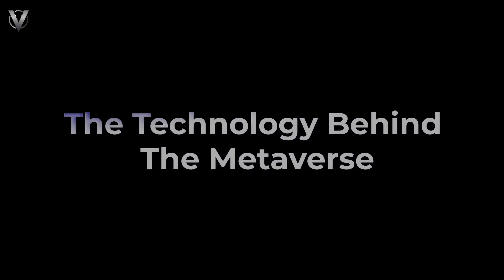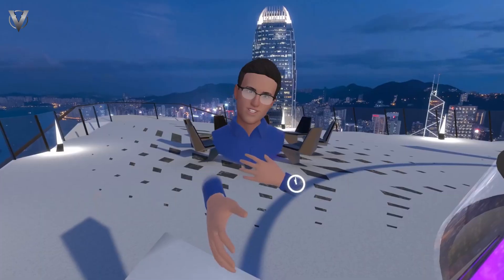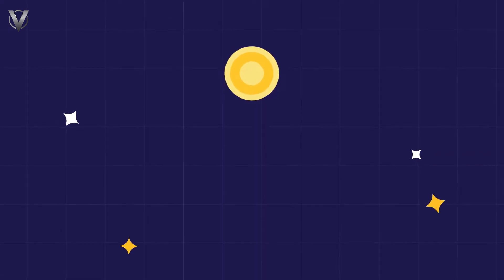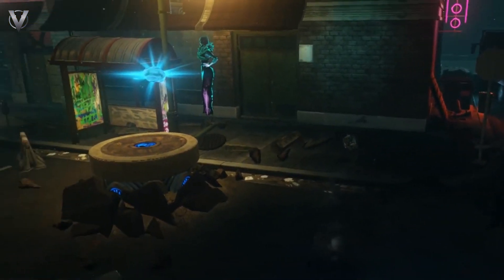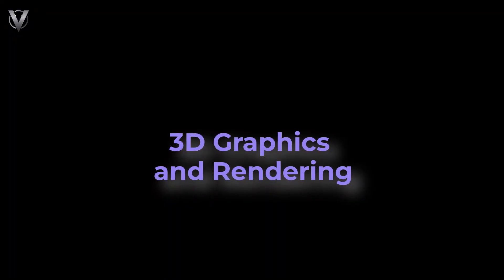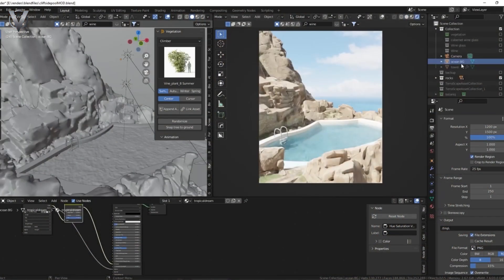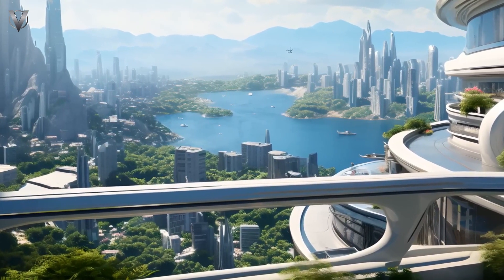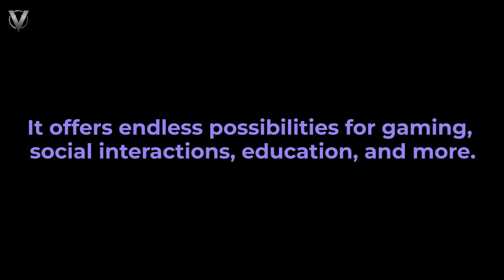Technology Behind the Metaverse | A Deep Dive into the Metaverse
Curious about the technology behind the metaverse? Join us on a journey to explore the building blocks of this groundbreaking virtual world. From blockchain to AI, we'll break down the key technologies that power immersive experiences, virtual economies, and endless possibilities.

In this video, you'll discover how VR, AR, 3D graphics, AI, and more come together to create immersive experiences and endless possibilities.

Get ready to be amazed as we dive deep into the tech that's shaping the future!